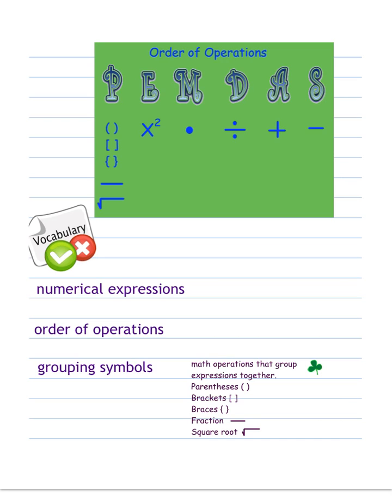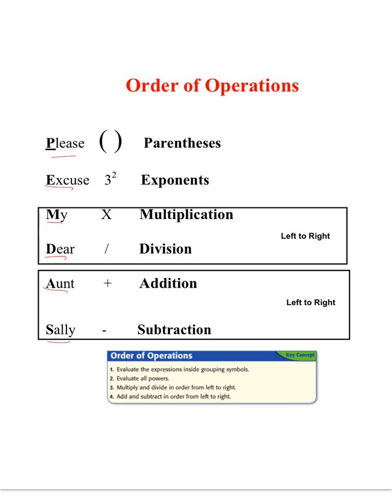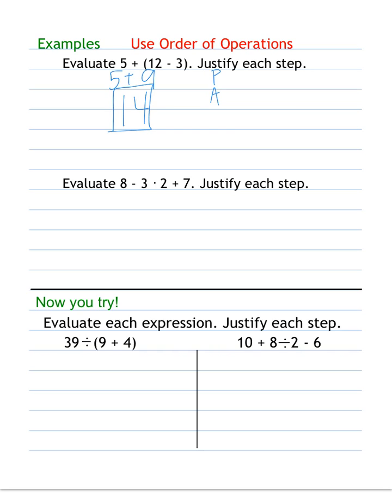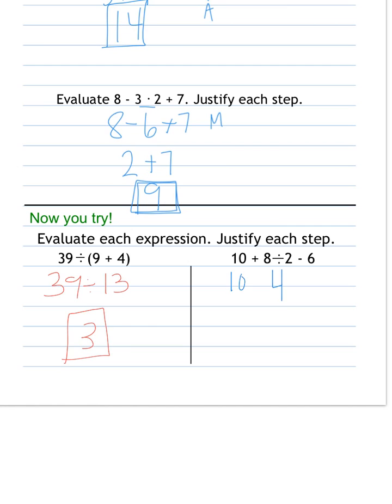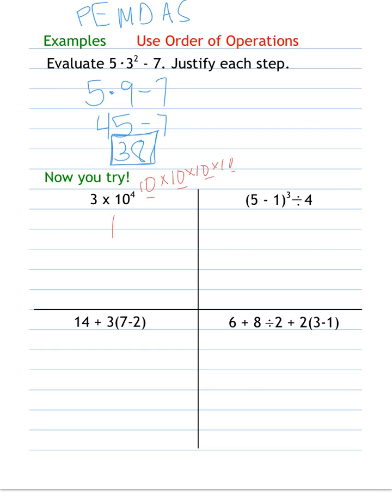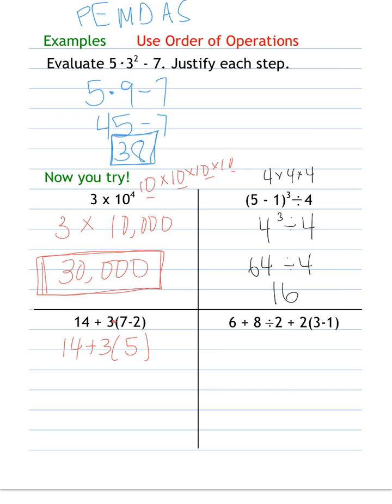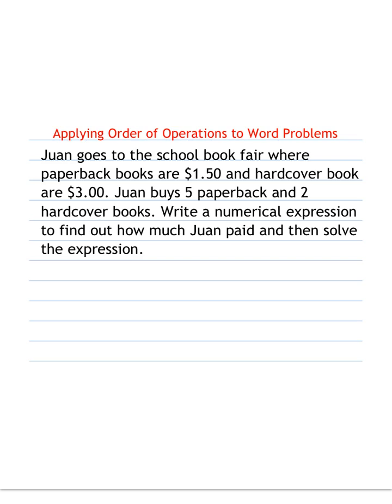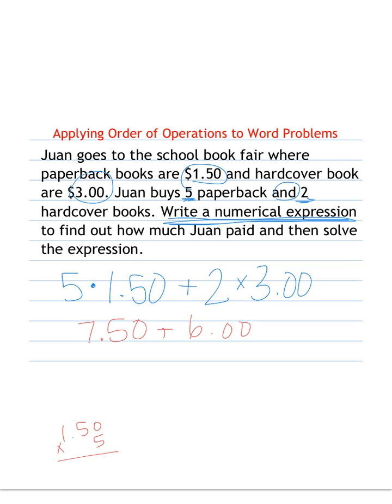1-4 Order of Operations